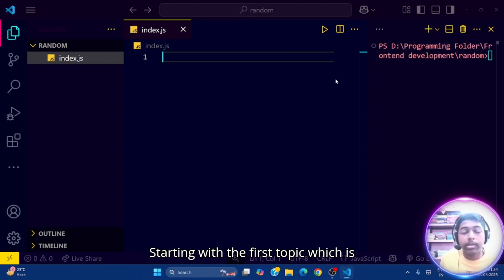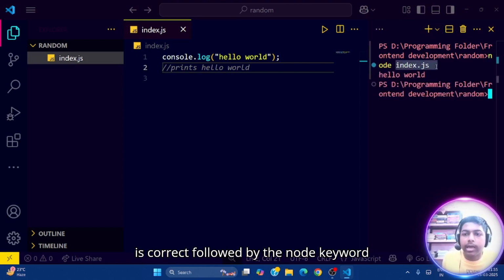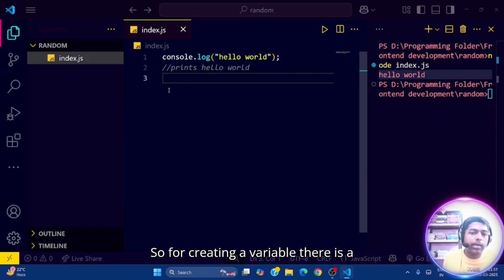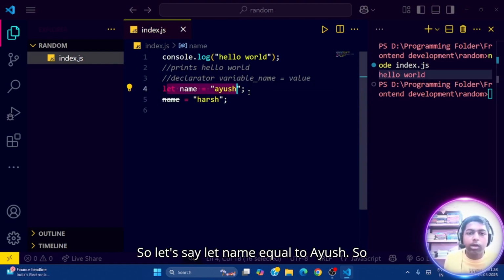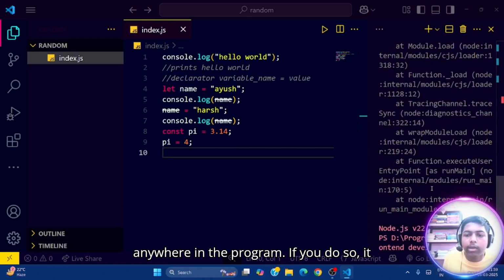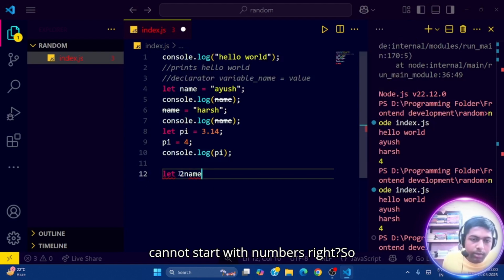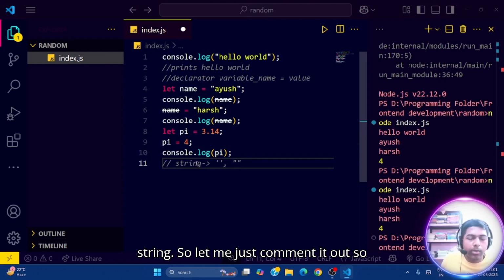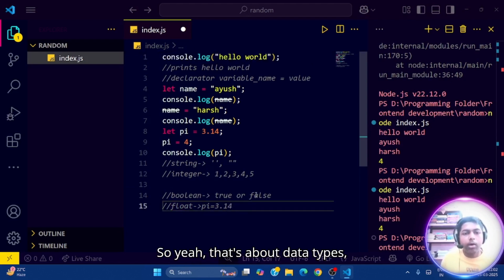Javascript Fundamentals Part 1 | Code With Ayush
In this video, I have explained about the usage of comments and the concept of variables in Javascript along with the syntax.